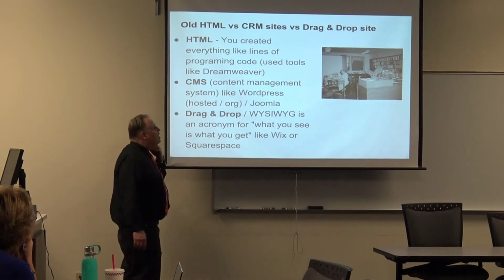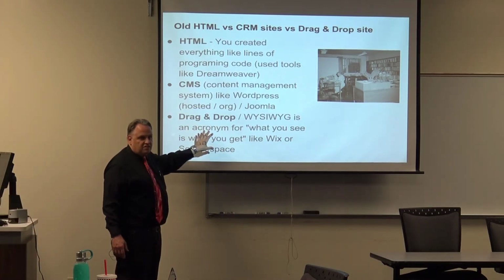What are different ways of having a websites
This is an excerpt from my Easy Online Web Design and Web Marketing training. One of over 12 years of training I have offered the Small Business Center Networks.